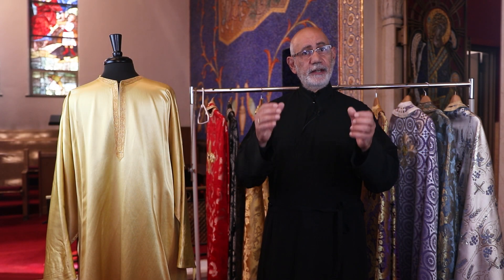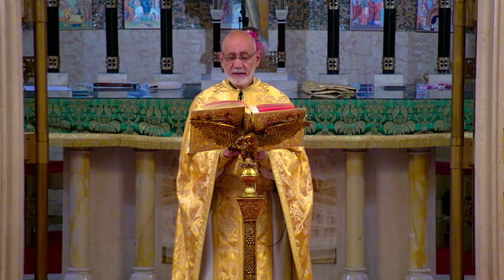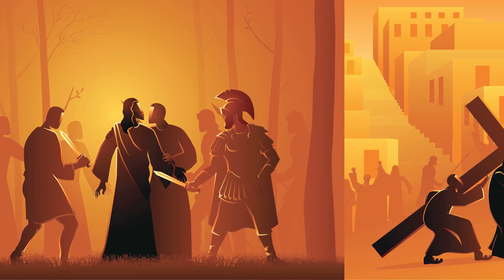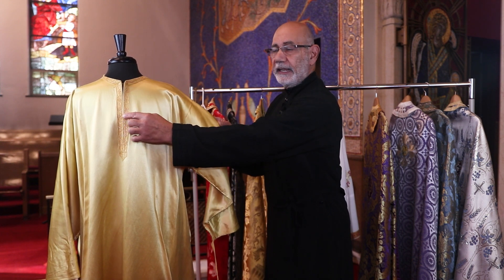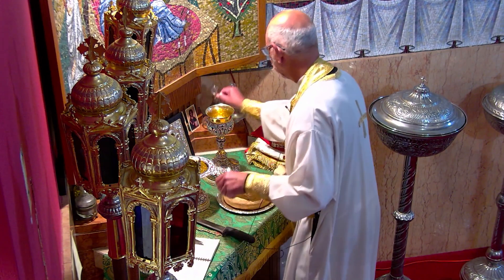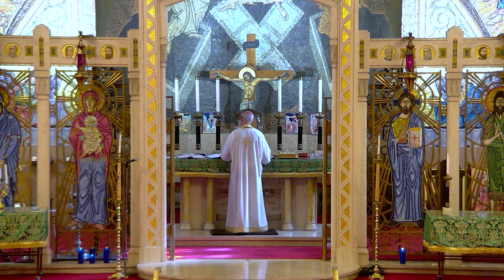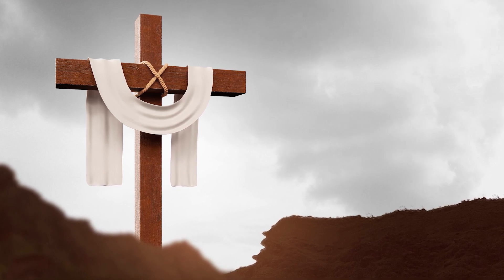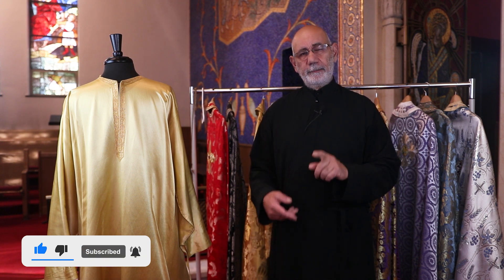Orthodox Liturgical Vestments: What is the Sticharion? | Greek Orthodoxy 101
In our continuing look at Orthodox Vestments, Father Maggos discusses the Sticharion. What does it represent, what color is it typically, and how does it connect to the life of Jesus?